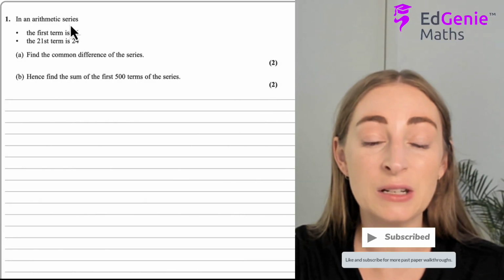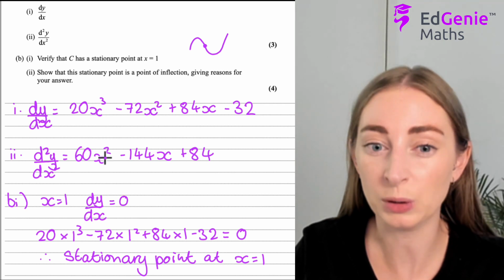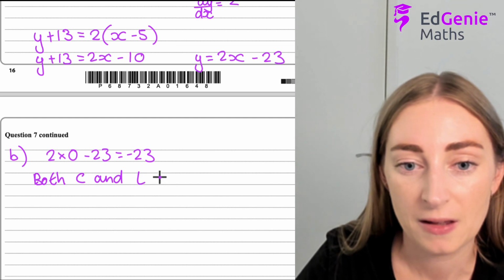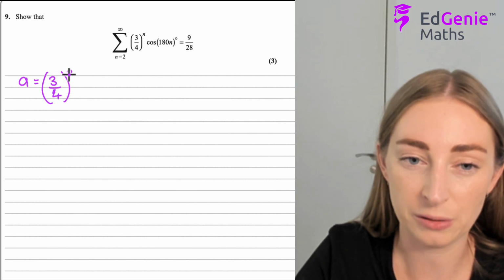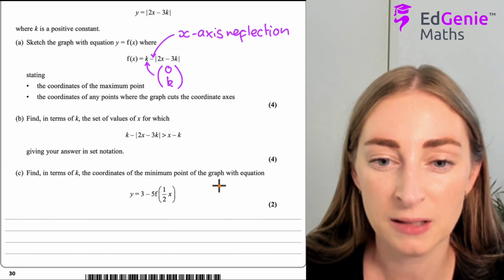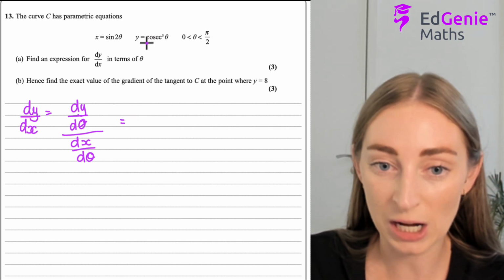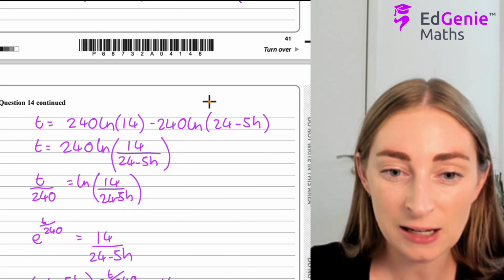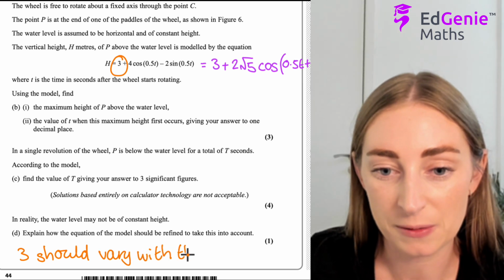Solve Edexcel A-Level Maths Pure Paper 2 (Oct 2021) — Step-by-Step Full Solutions!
In this video, I walk through the FULL Edexcel A-Level Maths Pure 2 Exam Paper (October 2021) step-by-step, showing you exactly how to achieve maximum marks!

🔥 What's Covered:
✔️ Full exam solutions with clear explanations
✔️ Common mistakes highlighted in the Examiner Report and how to avoid them
✔️ Top tips for securing your A*

00:00 Edexcel A Level Maths Pure 2 - October 2021
00:19 Question 1 - Arithmetic Series
02:52 Question 2 - Functions
07:11 Question 3 - Logarithms
09:12 Question 4 - Small Angle Approximations
11:54 Question 5 - Differentiation
17:01 Question 6 - Radians
24:54 Question 7 - Integration
31:49 Question 8 - Implicit Differentiation
42:35 Question 9 - Sum to Infinity
45:28 Question 10 - Logarithms
52:44 Question 11 - Modulus
01:04:11 Question 12 - Integration by Substitution
01:10:51 Question 13 - Parametric Equations
01:16:01 Question 14 - Rate of Change
01:27:17 Question 15 - Double Angle Formula